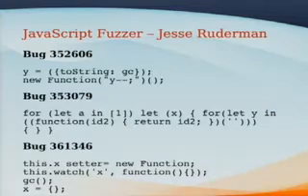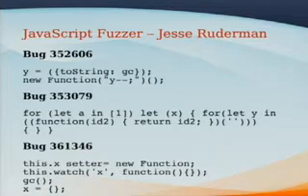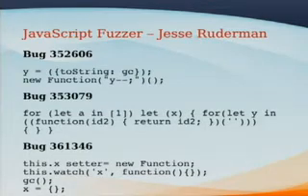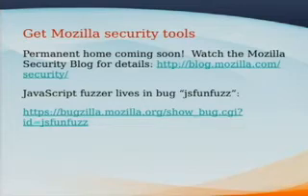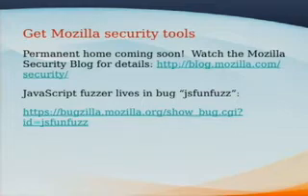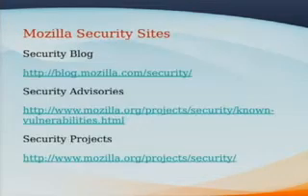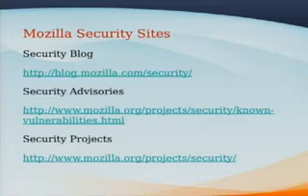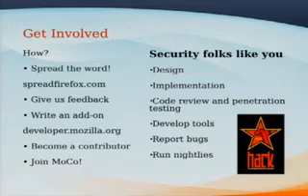2007_BlackHat_Vegas-V28-Snyder-Shaver-Building_and_Breaking_Browser-04.avi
Blackhat Hacking Con, 2007 Archive, Enjoy!